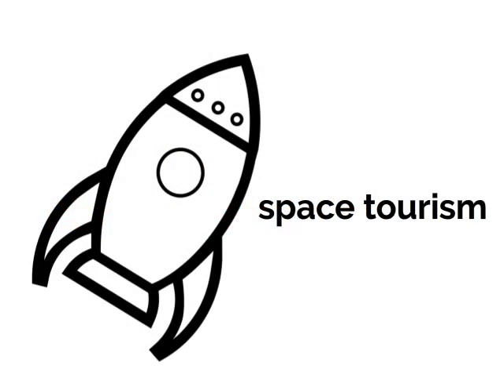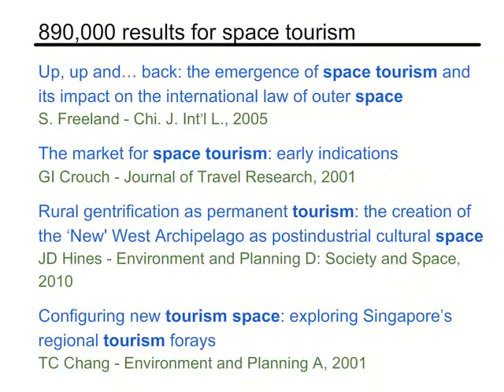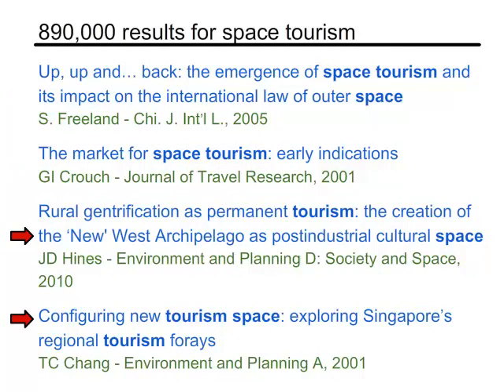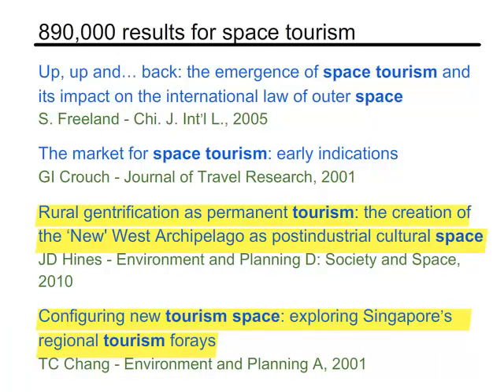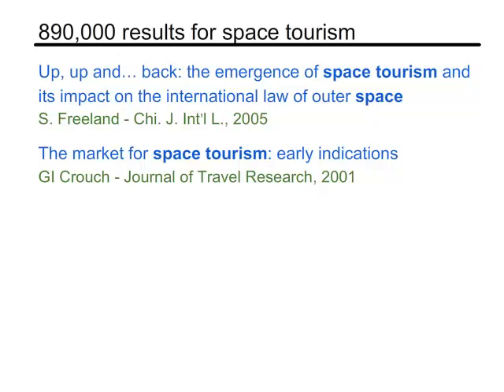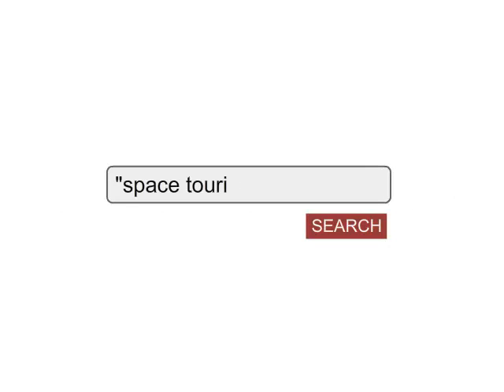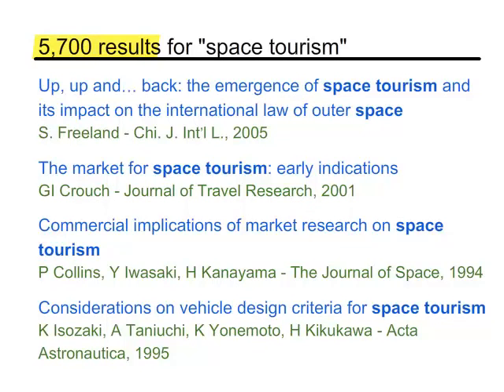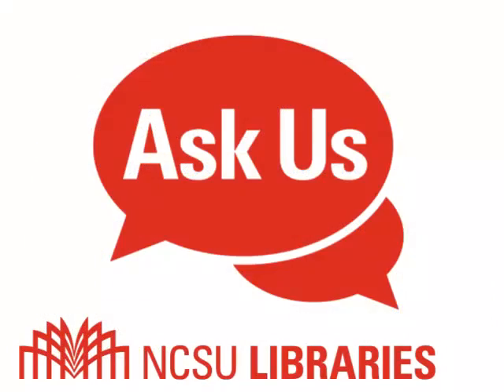Tips and Tricks: Phrase Searching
Learn how to improve the relevance of your search results with phrase searching.